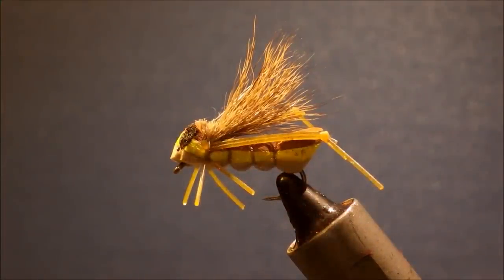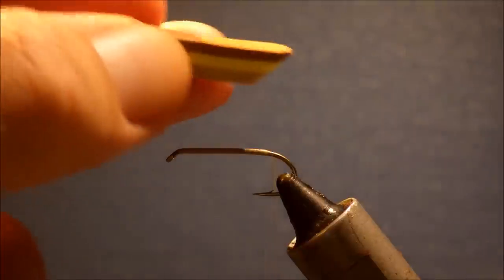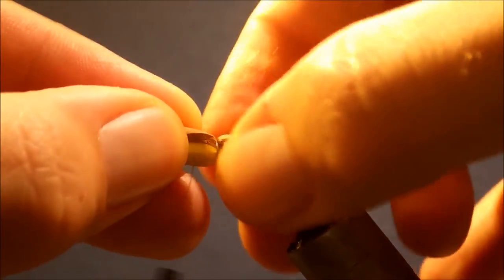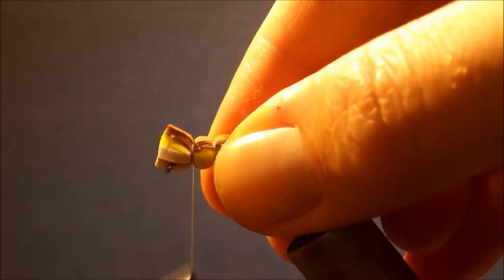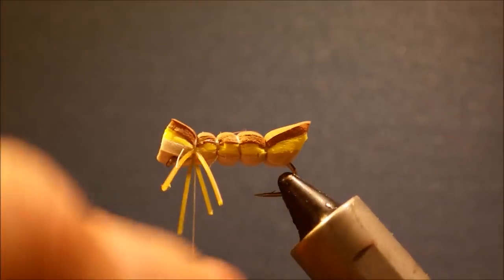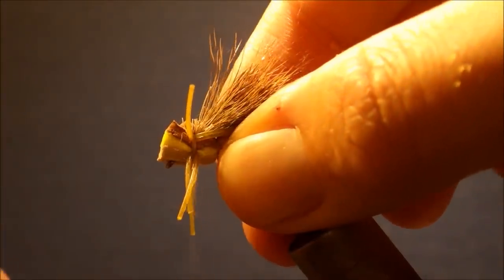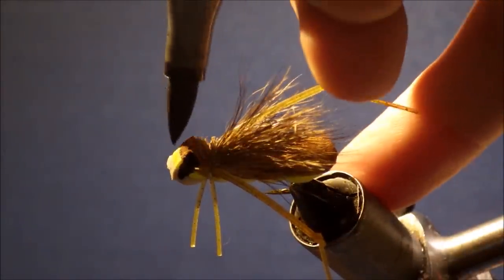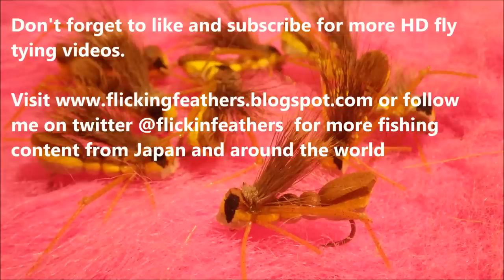Fly tying, the Tri-foam Hopper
Here's a nice, quick foam grasshopper imitation that works great on rivers and lakes witha hopper fall.  With summer coming, it's time to make sure you have some of these killer flies in your fly box.  Try them for trout, carp, bass.. anything that eats a hopper.

Hook: Tiemco 3761
Thread: 6/0 uni
Body: 3 layers of 2mm craft foam
Wing: deer hair
Legs: silli legs